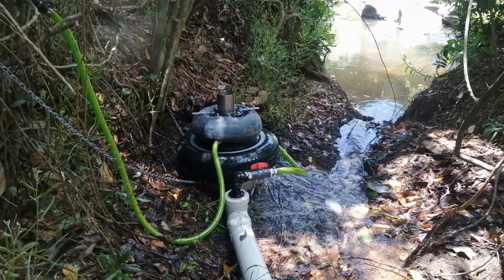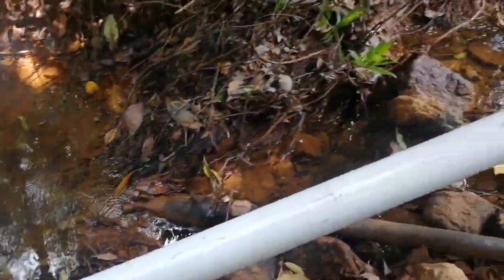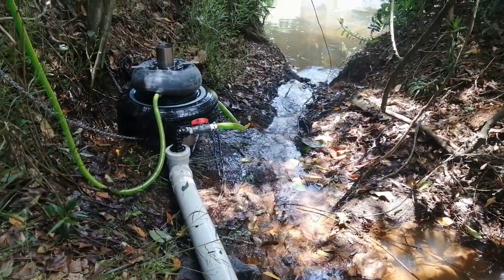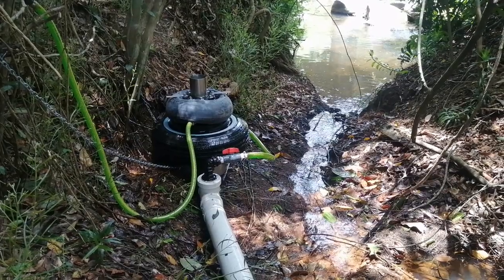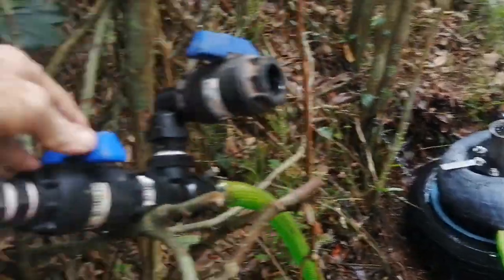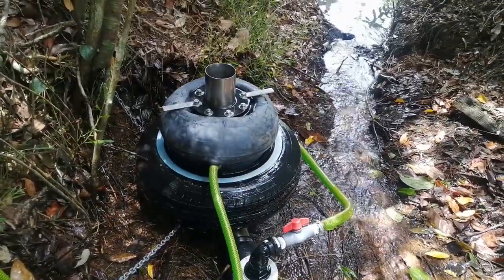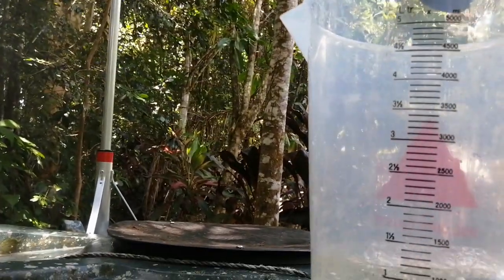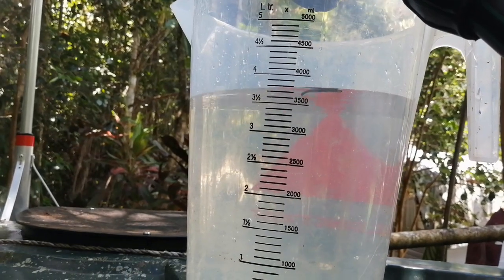Beatrice River Bunyip Pump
This Bunyip PA13 pump is operating on a little stream that runs into the Beatrice River in Nth QLD, Australia and is narrated by Brett Porta.
Working of a Fall off 1 metres, Flow rate of around 3 lts per second down a 100 mm PVC pipe 11 metres long and pumping to a vertical head of 14 metres. The out put is around 5 lts per minute or 7,000 lts per day.